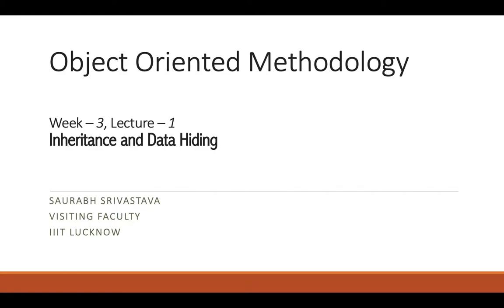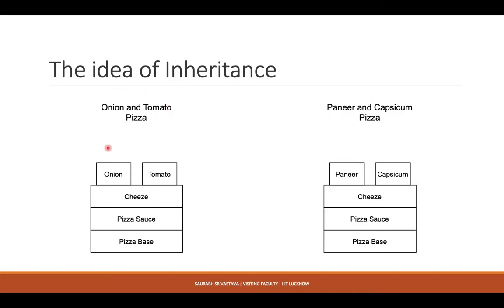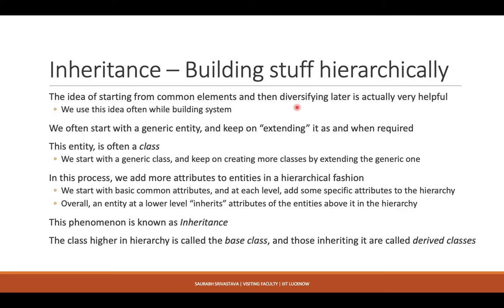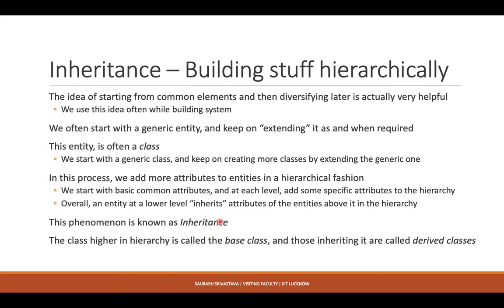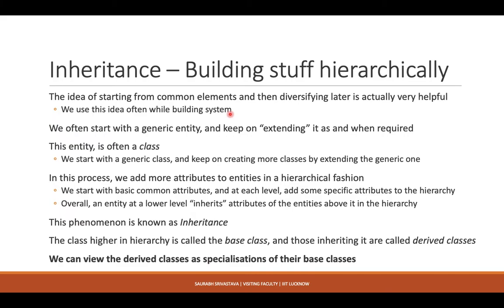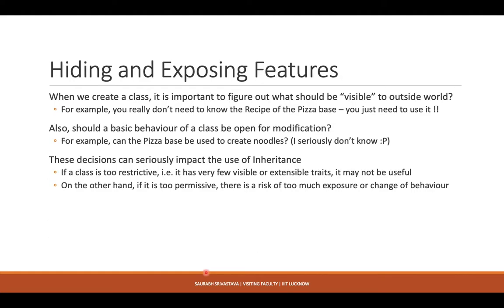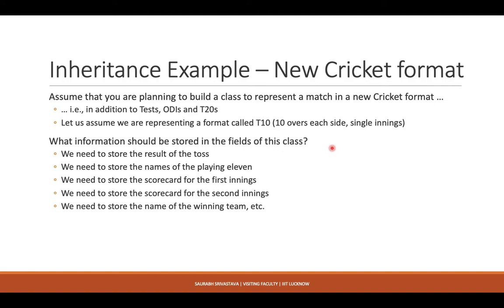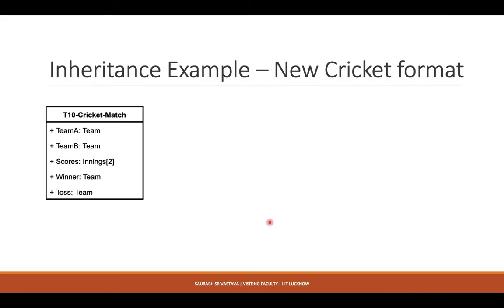Object Oriented Methodology | Recorded Lecture 3.1 | Inheritance and Data Hiding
The Lecture Slides used in the Lecture are available at the Course's Google Drive Folder.